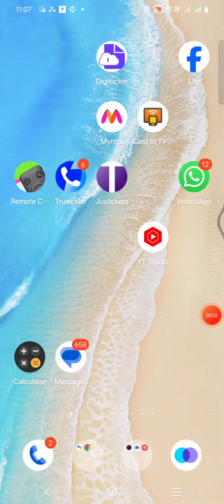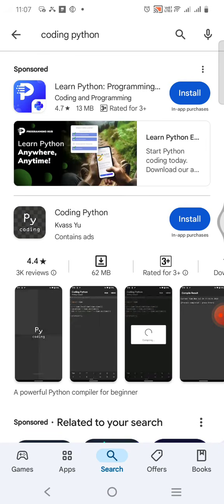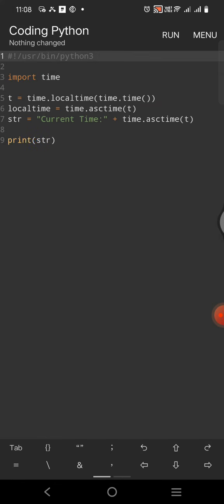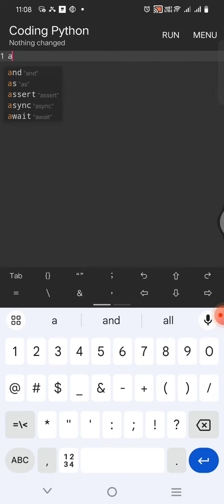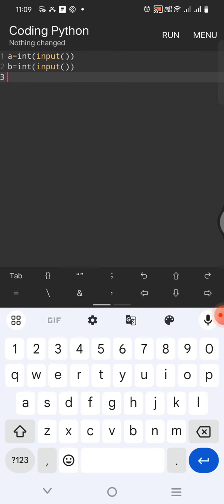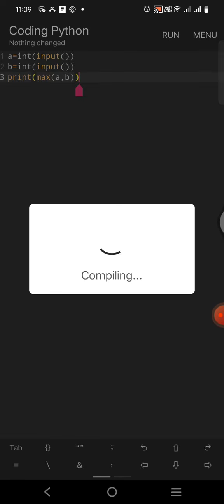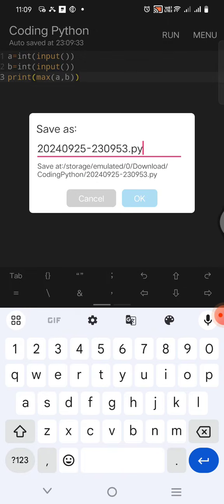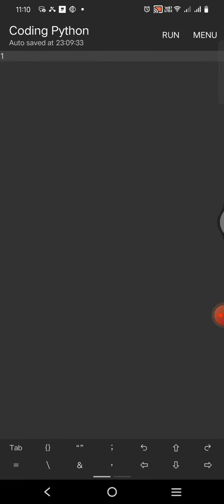How to do Python Programs in Mobile?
Easy way to practice python programs in Mobile